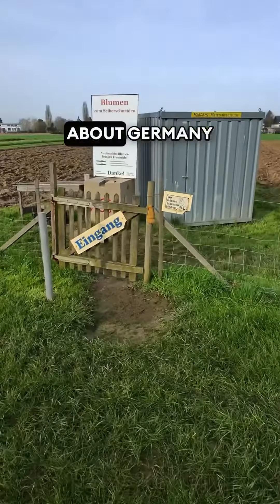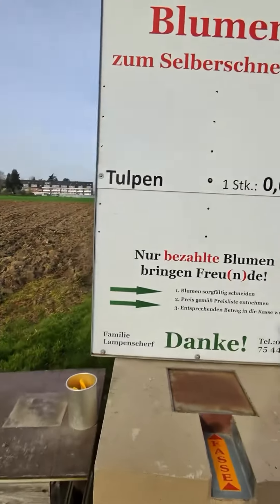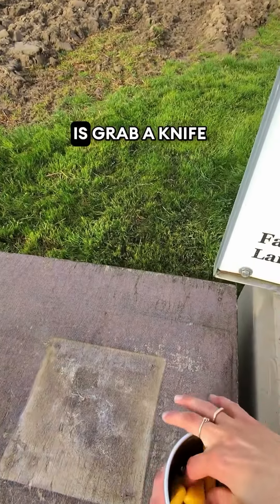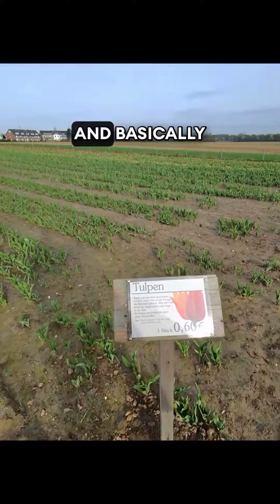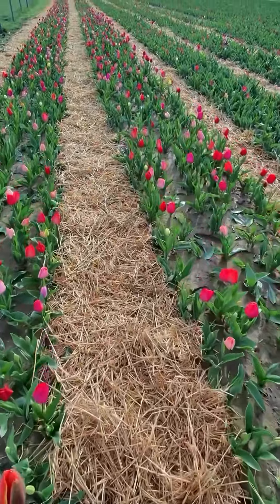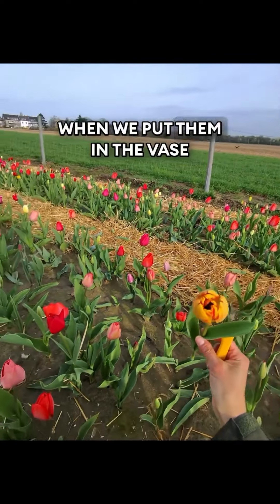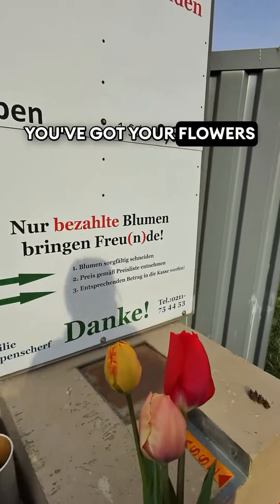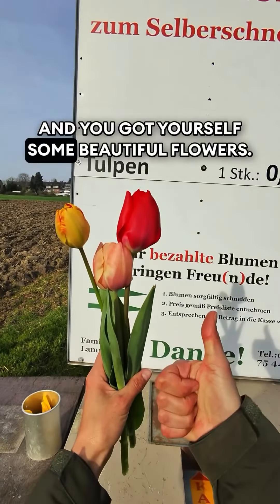These “cut your own flower” fields in Germany are INCREDIBLE!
Scattered throughout Germany, you will find these “cut your own flowers” fields (AKA. Blumen zum Selberschneiden) 🌸

I used to be hesitant to go in because I didn’t know what the sign read or how the process worked.

Now I’m sharing the experience with you here so you don’t have to even think twice the next time you catch a beautiful field like this! 🥰